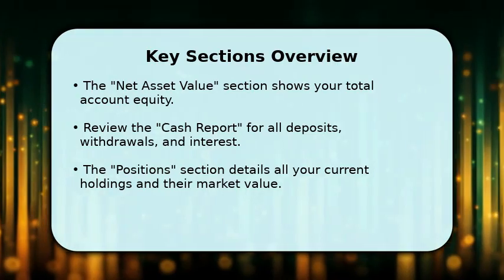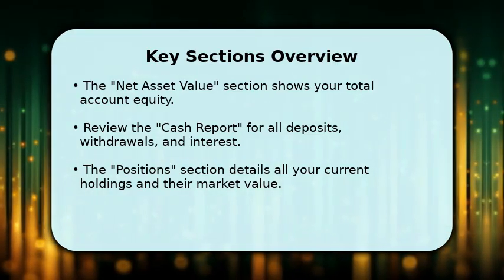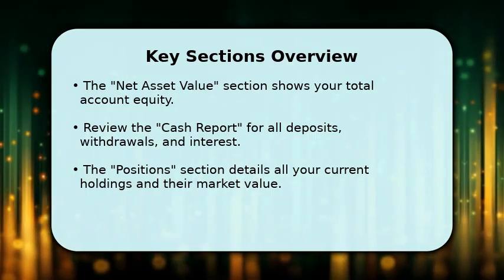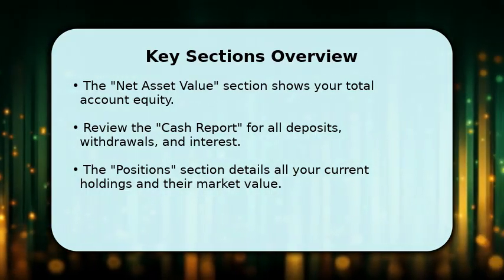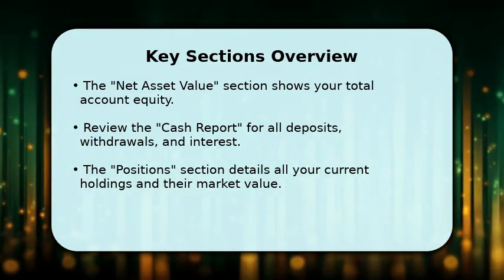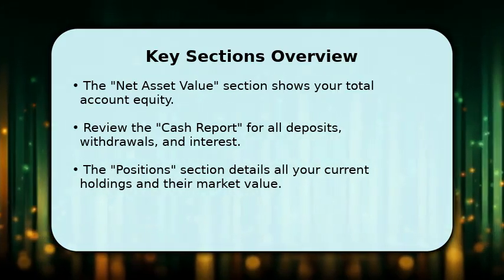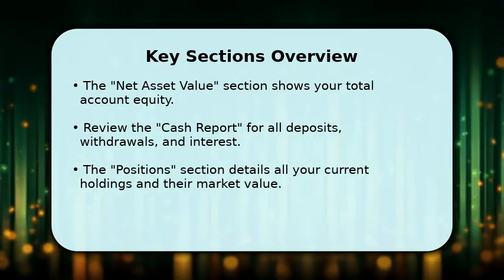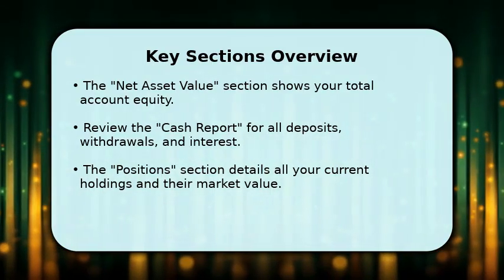How To Read Interactive Brokers Activity Statement - Step By Step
Are you struggling to understand your Interactive Brokers activity statement? This video will guide you through a step-by-step process of reading and interpreting your account activity. From identifying trades to calculating profits, we'll cover everything you need to know to make informed decisions about your investments.